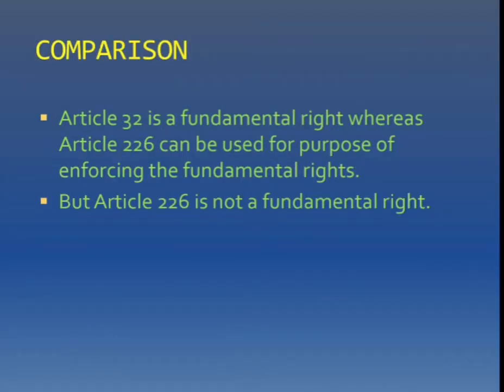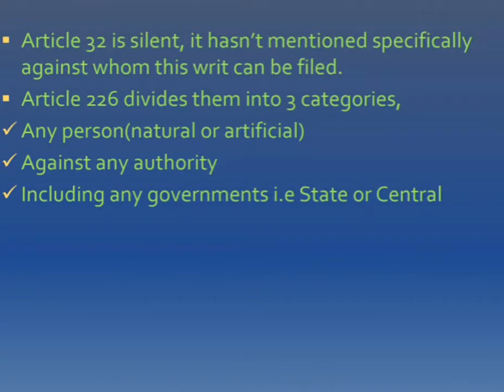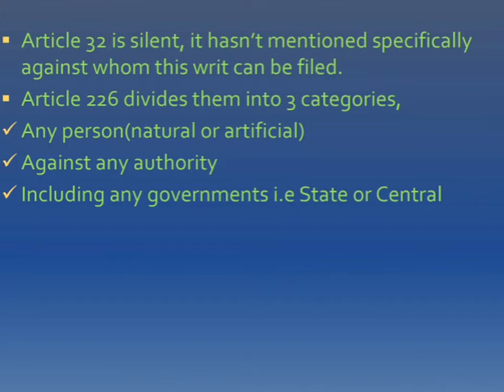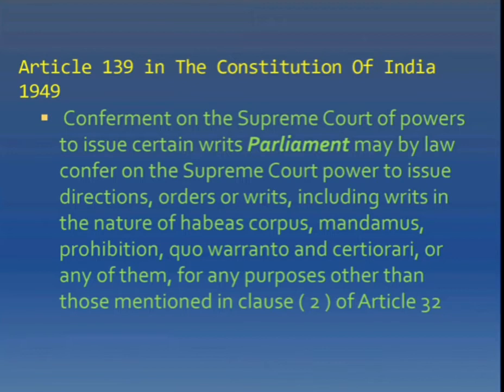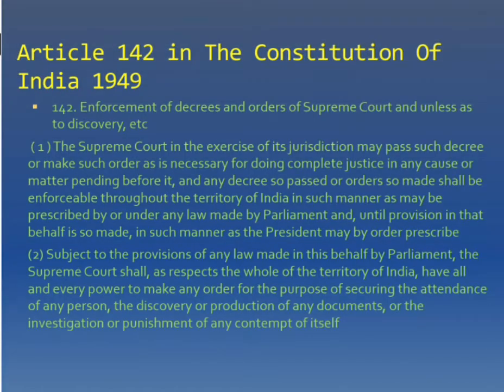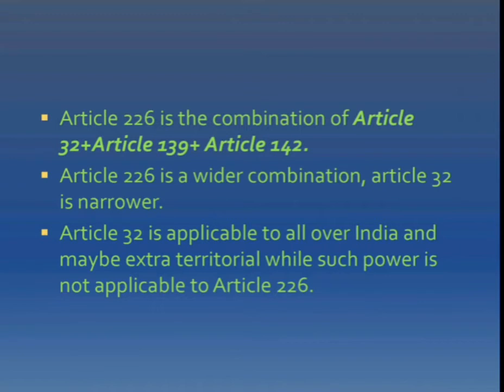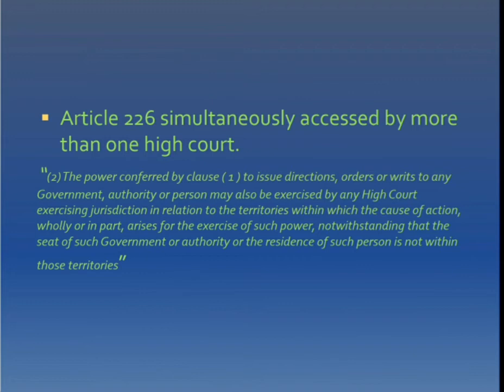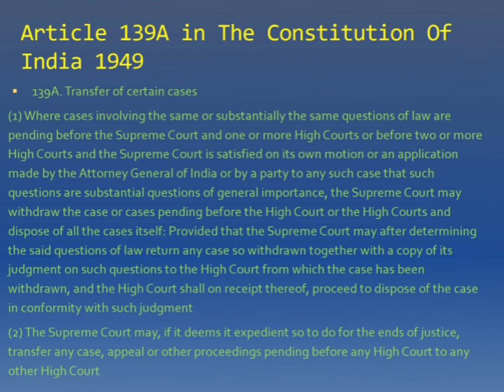Comparison of writ jurisdiction with respect to High Court and Supreme Court by Prof.Dr.S. Elumalai